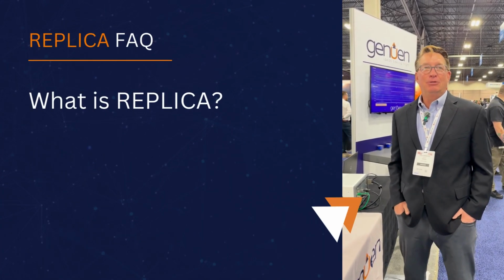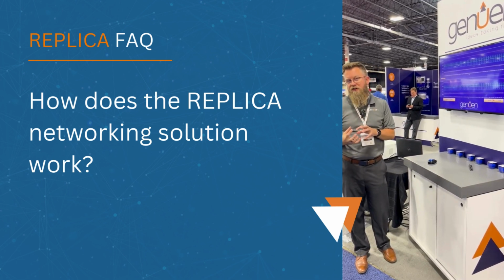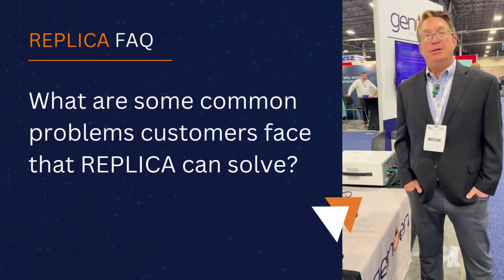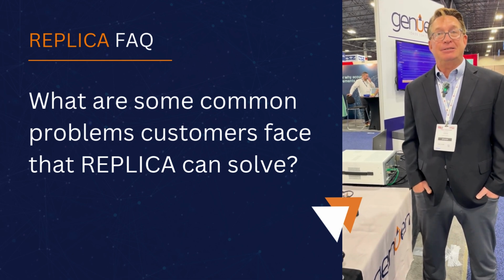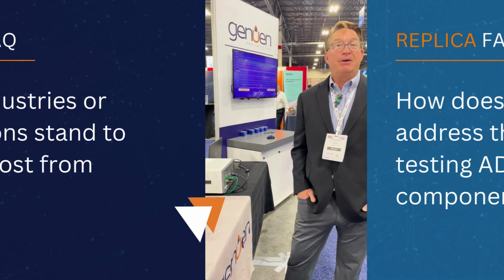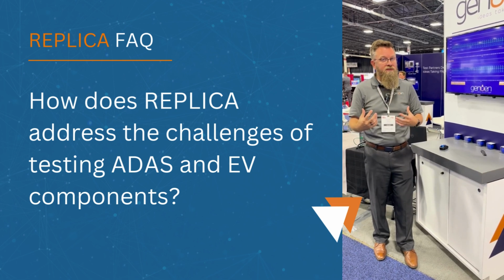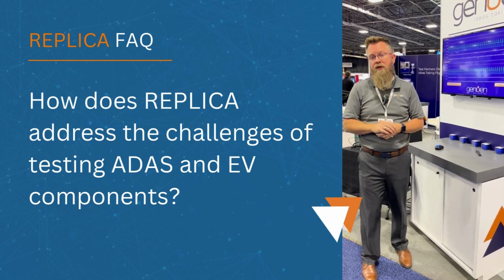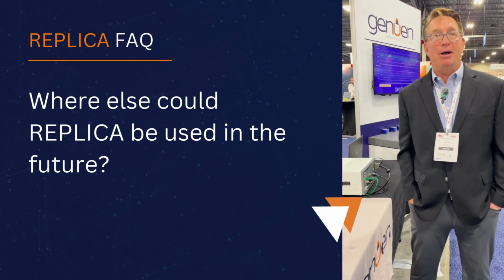REPLICA for Automotive Applications: FAQ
With all of the computers involved in operating automotive vehicles, accurate real-time communication is essential. Testing these distributed nodes requires a low-latency, high-speed networking solution. That's where REPLICA steps in.

Get the answers to top questions about Genuen's REPLICA and find out why it's ideal for automotive applications:
00:00 - Intro
00:15 - What is REPLICA?
00:26 - How does the REPLICA networking solution work?
01:15 - What are some common problems customers face that REPLICA can solve?
02:07 - Which industries or applications stand to benefit most from REPLICA?
02:32 - How does REPLICA address the challenges of testing ADAS and EV components?
03:19 - Where else could REPLICA be used in the future?
03:51 - Outro